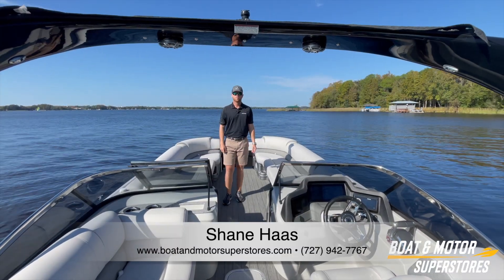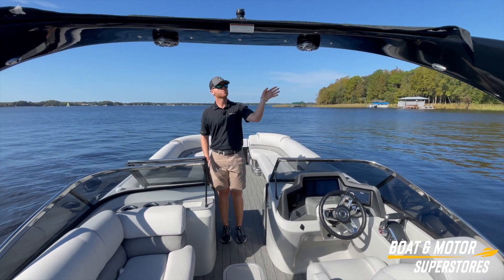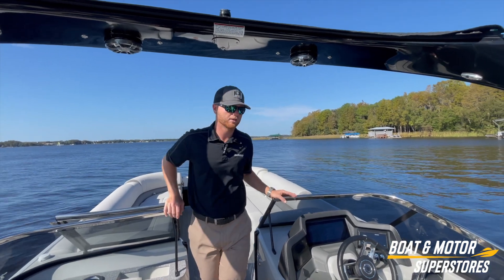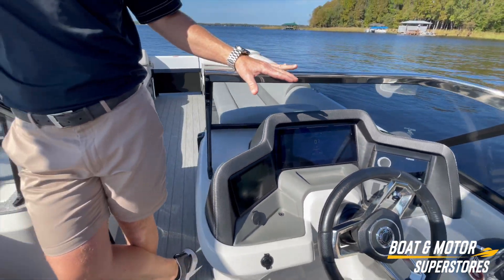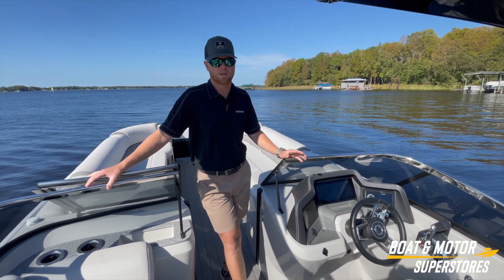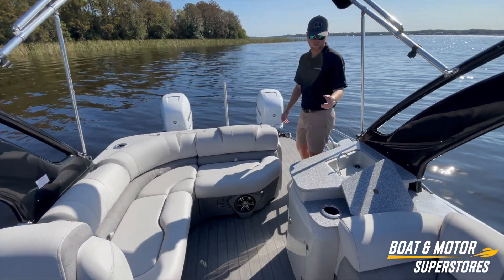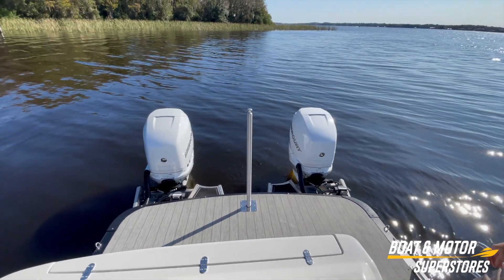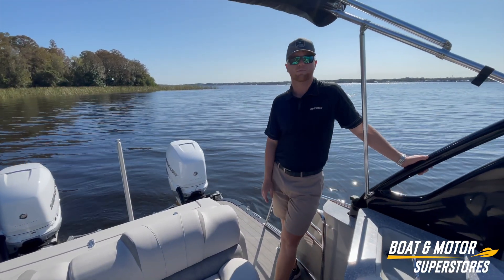2022 Avalon Excalibur 27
2022 Avalon Excalibur 27

Twin Mercury 400HP • $239,945

The Flagship Model of the Avalon Line Excalibur ELW is the boat that has crossed Oceans, Set speed records, was the Pace Boat for a high performance offshore race and more! This model is frequently equipped as a twin-engine model with a HP capacity that rivals any boat of its length. ELW includes a multitude of features including a Medallion touch screen dash, JL Mediamaster stereo with six speakers , GPS, & RGB Lighting System, all mounted on our Extreme High performance Waveglider triple 27” pontoon Package.
The ELW seeks to emulate the interior of a tournament ski boat with both a port and starboard bow bench The aft portion of the boat has a corner seating area on the starboard side and a refreshment center with refrigerator and sink on the port side. In addition to the starboard fiberglass helmstand and chair, the port side has a fiberglass console and midbench The windshield spans across the port console and starboard helmstand with a gate in between them.